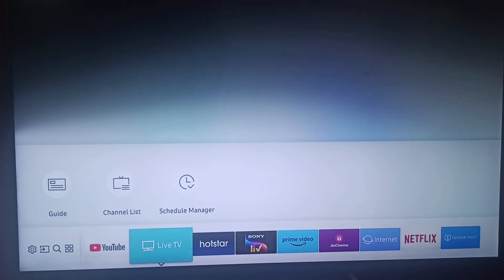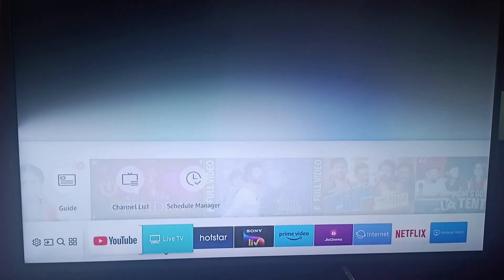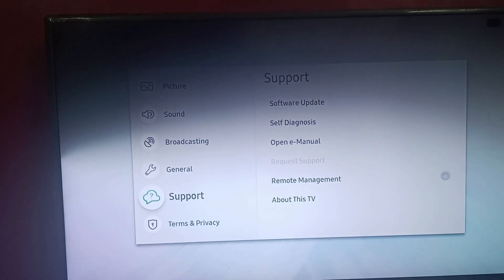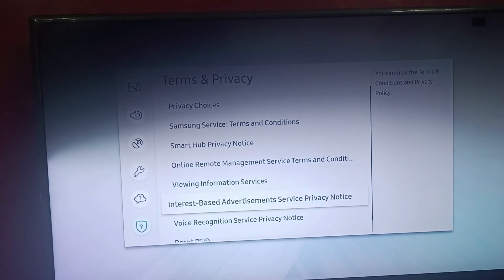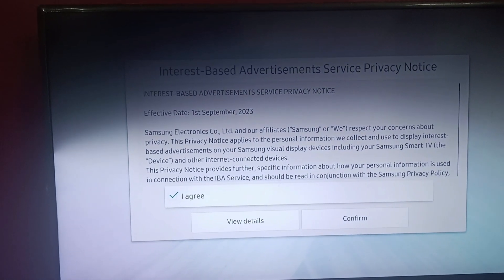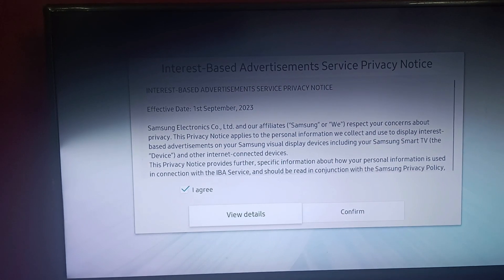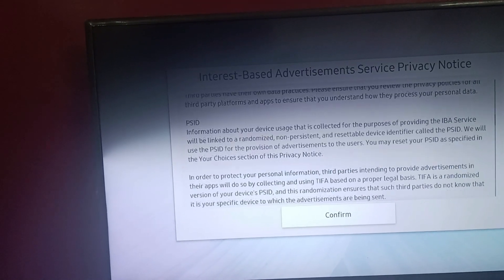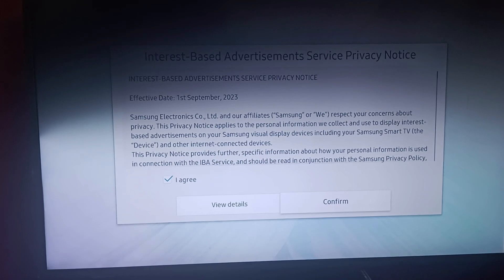How To Block Ads On Samsung TV Browser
In this informative video, we will guide you through the process of blocking ads on your Samsung TV browser. Discover effective methods and settings that can enhance your viewing experience by minimizing unwanted advertisements. Whether you are streaming your favorite shows or browsing the web, learn how to take control of your online experience. Join us as we provide step-by-step instructions to help you enjoy a more seamless and ad-free environment.

0:00 Introduction
0:15 Go To Settings
0:29 Click On Terms & Privacy
1:20 Click Confirm